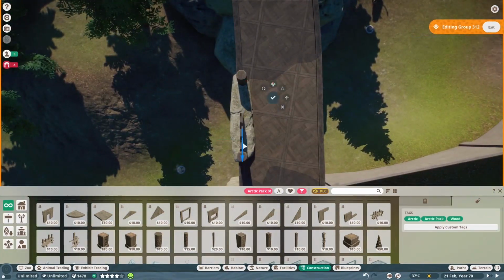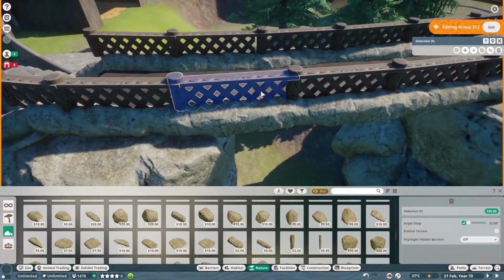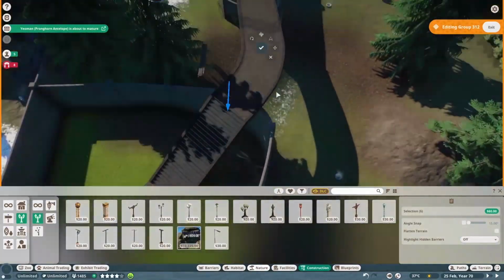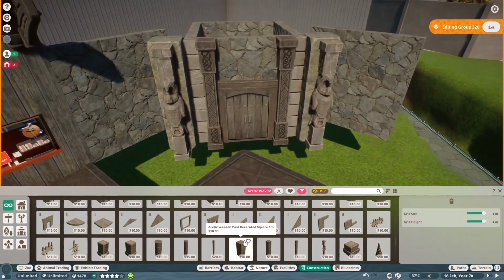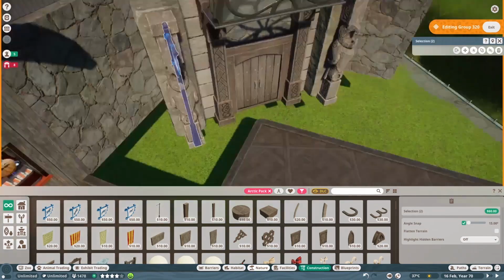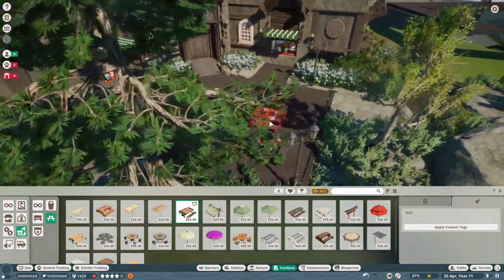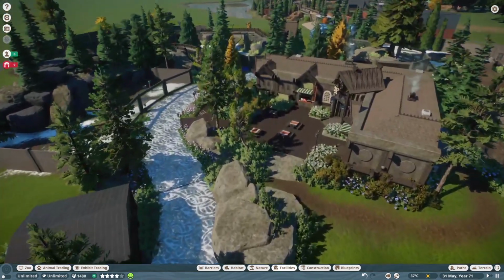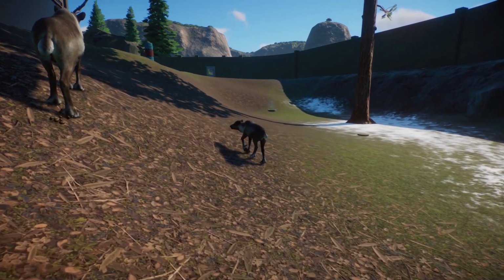Planet Zoo - Highly Detailed Realistic Zoo |11